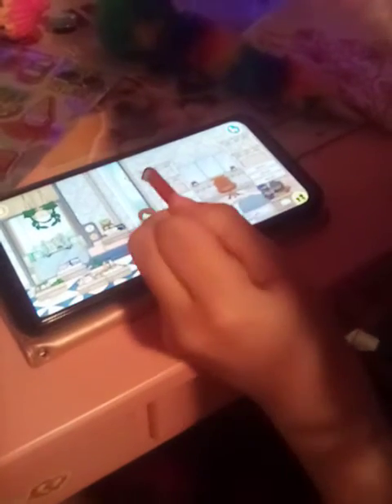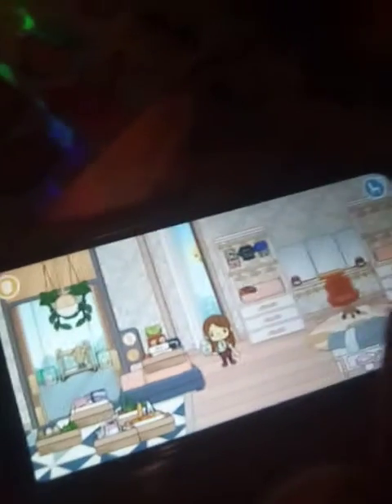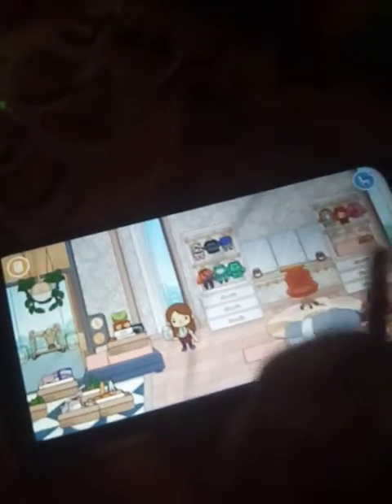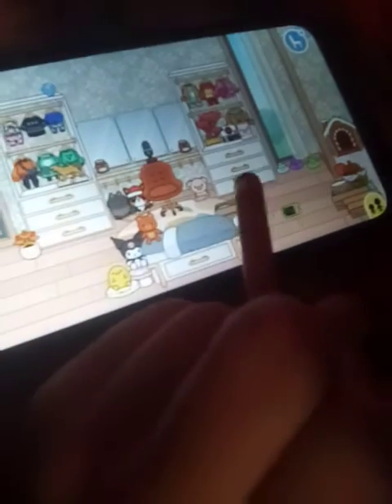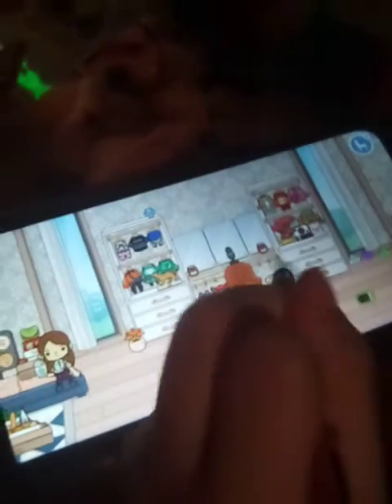Designing my Toca Boca room!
having fun decorating